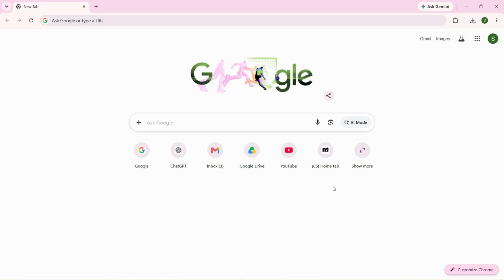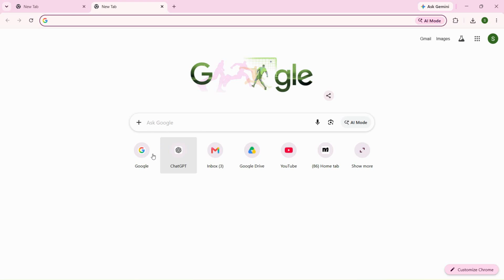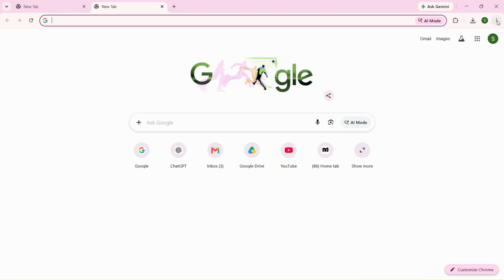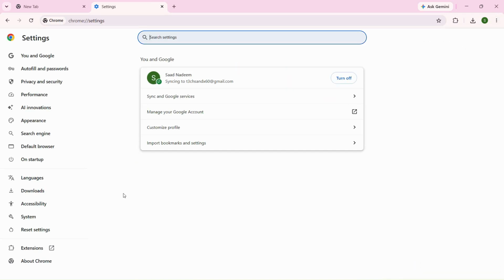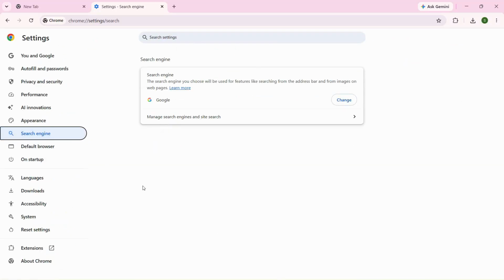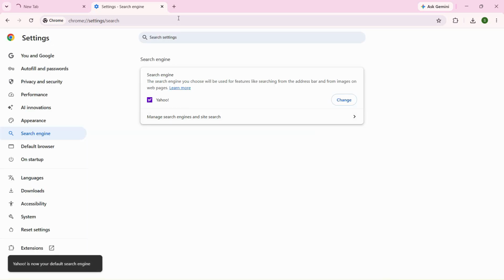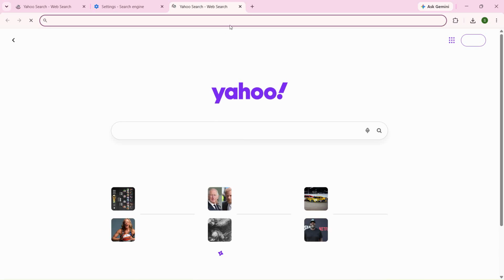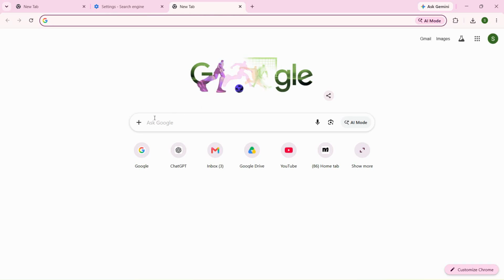How To Fix Google Chrome Search Bar Missing (Step By Step Guide)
👉 Is the Google Chrome search bar or address bar missing? Whether the Omnibox has disappeared, is hidden in full-screen mode, or isn't working properly, this tutorial will show you how to restore it.

Many people search for:

Google Chrome search bar missing
Chrome address bar disappeared
Restore Chrome search bar
Chrome Omnibox missing
Google Chrome toolbar missing
Fix Chrome address bar
Chrome UI problem
Google Chrome display issue
Chrome browser troubleshooting
Chrome tutorial

This guide will show you how to restore the Chrome search bar, exit full-screen mode, reset Chrome settings, and fix common browser display issues.

⏱ Timestamps / Chapters

0:00 – Intro
0:18 – Why the Search Bar Is Missing
0:50 – Exit Full Screen Mode
1:35 – Restore the Toolbar
2:20 – Reset Chrome Settings
3:10 – Final Tips

▶️ Browser Troubleshooting Guides
▶️ Windows Tutorials